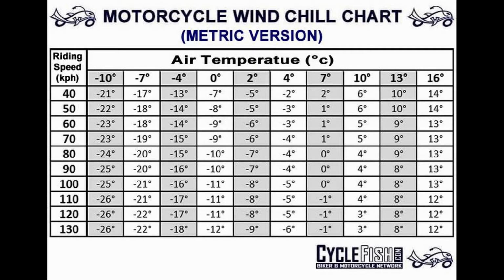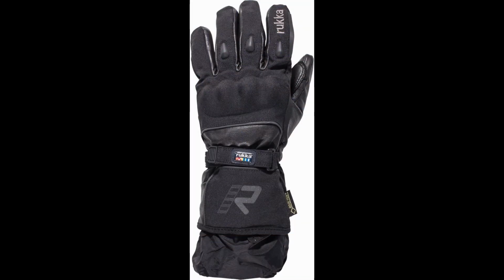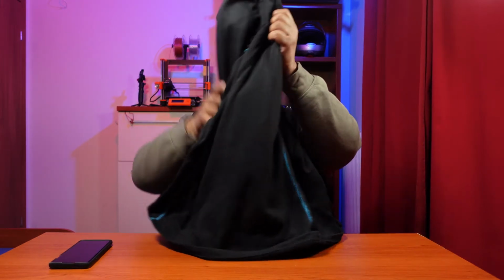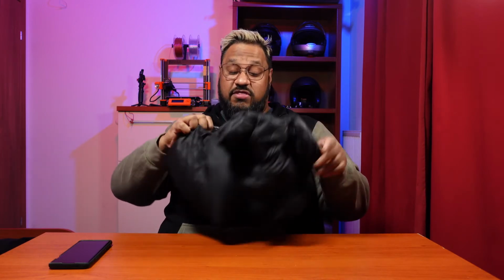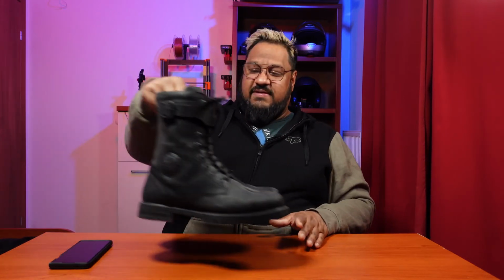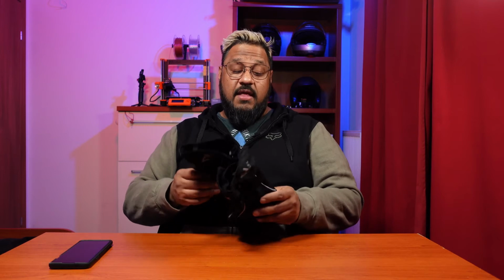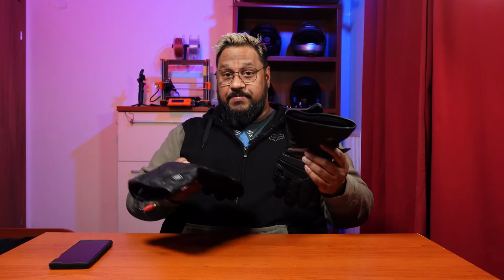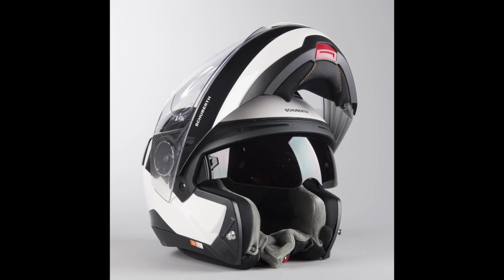How to ride a motorcycle in Cold Weather on my FTR 1200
My Gear
CycleGear Freeze outs top and bottom